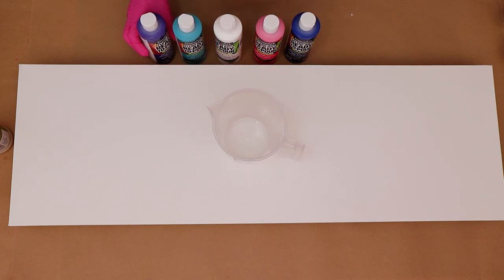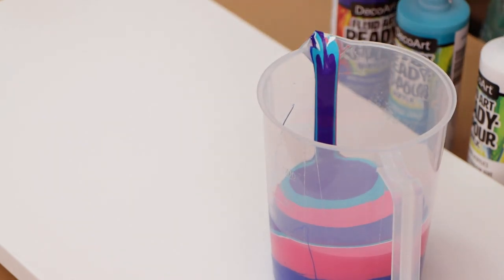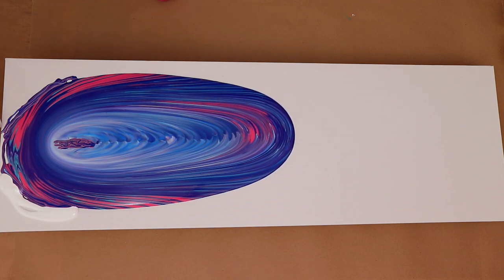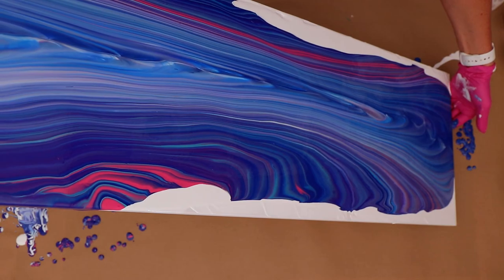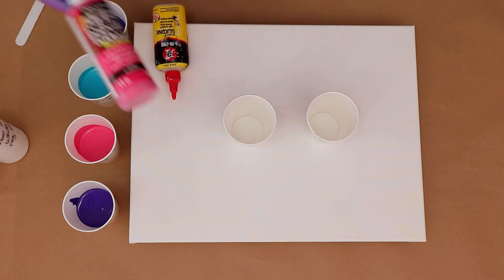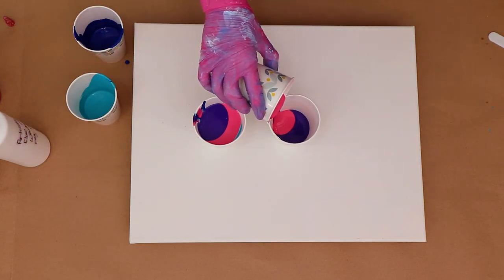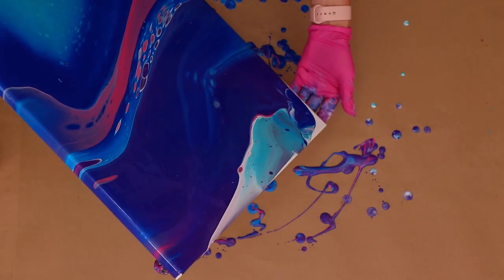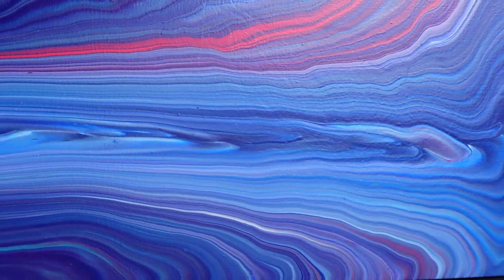DecoArt Ready To Pour Acrylic Paint || I tried them, so you don't have to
Today on Tracie Reed - Acrylic Pouring Designs I am using DecoArt Ready To Pour Acrylic Paint. Decided to go big on this one and put this DecoArt Ready to Pour Acrylic Paint to the test. I used a 12x36 long canvas, and the wandering straight pour Technique. Had some left over and decided to see how it holds up with silicone on a smaller canvas.

This acrylic pour painting demonstration is intended to be an overview of DecoArt Ready To Pour Acrylic Paints. If you would like to learn more about acrylic pouring, discuss this ready to pour paint, feel free to leave a reply in the comment section below, and I will answer.

 The Products I use daily are:
12 inch round silicone mats
Magnetic Mixer with stir bar
1 Inch Magnetic Stir Bars + Magnetic Retriever